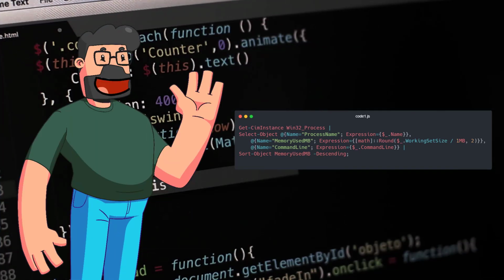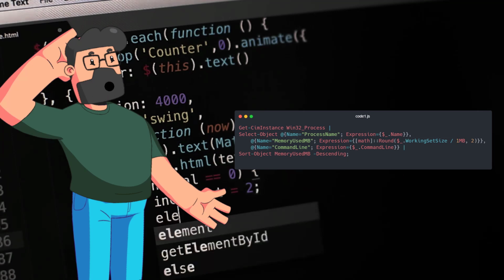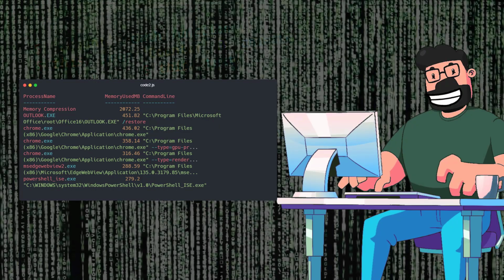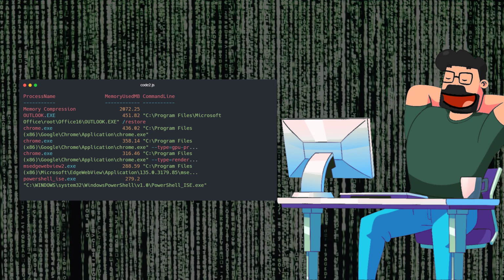How to Export Command Line Column from Task Manager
Learn how to export the Command Line column from Task Manager in this tutorial. Exporting the Command Line column from Task Manager can help you better analyze and manage your processes.

✅ VIDEO INFO:
00:00:00 - Include 'Command line' column in CSV.
00:00:29 - Utilize PowerShell's cmdlets for system details.
00:01:07 - Format extracted data for analysis.

This solution would not have been possible without the contributions of users: sushi and Vomit IT - Chunky Mess Style